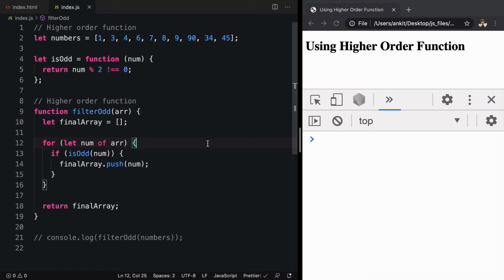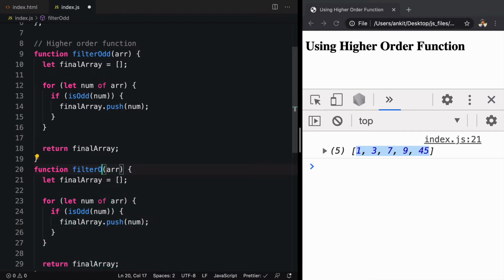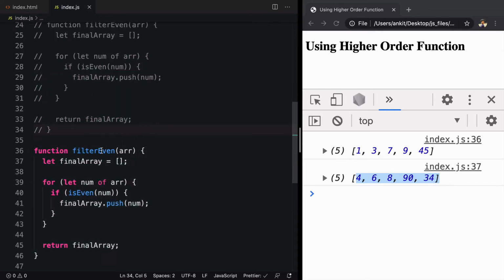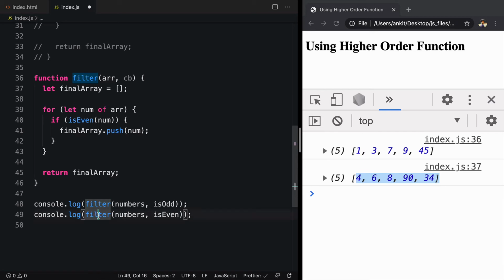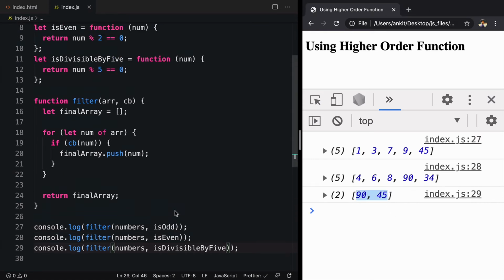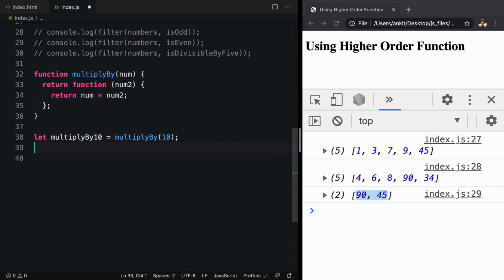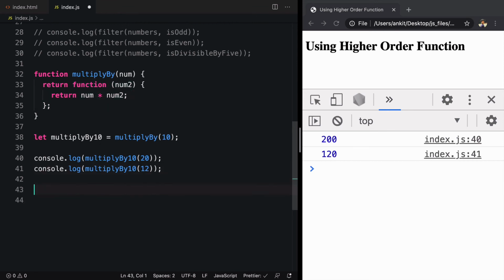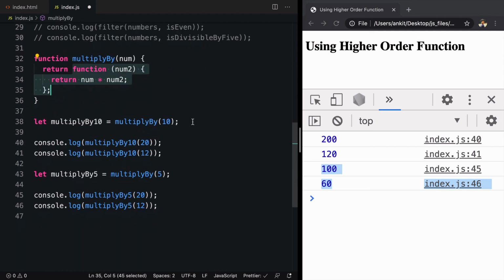Higher Order Functions in JavaScript: Custom filter and Multiplier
This lesson works through two real uses of higher order functions in JavaScript. First you build one flexible filter function that takes a callback like isOdd, isEven, or divisibleBy5, so you stop copy-pasting nearly identical filter functions and follow the do-not-repeat-yourself idea. Then you write a multiplyBy function that returns a new function, letting you create multiplyBy10 and multiplyBy5 and reuse them.

By the end you can spot whether a function is higher order: it either takes a function as an argument or returns one. You'll also see why passing a function reference matters versus calling it right away, which trips people up.

Timeline
0:00 Use cases of higher order functions
0:48 Testing filterOdd on the numbers array
1:33 Copying the function for even numbers
2:18 Refactor to one filter with a callback
3:03 Passing a function reference, not a call
3:49 Same output, reusable filter function
4:34 filter with divisibleBy5
5:19 multiplyBy returns a new function
6:04 Calling multiplyBy10 with 20 and 12
6:52 Creating multiplyBy5
7:37 How to tell a function is higher order